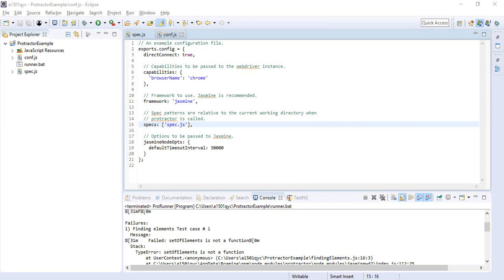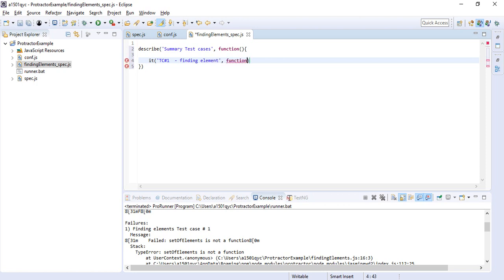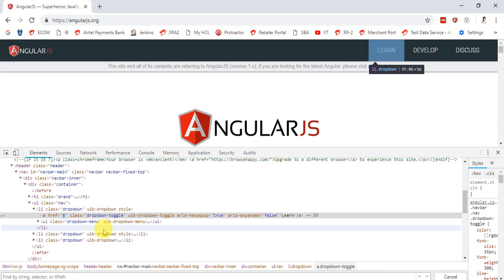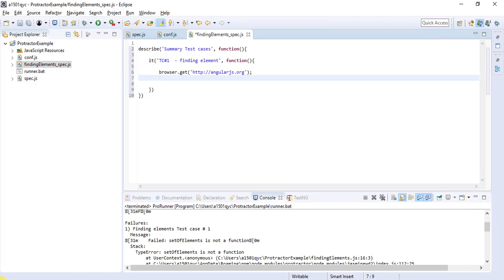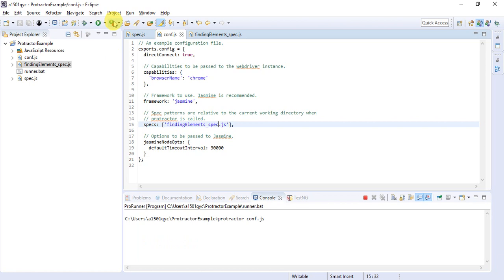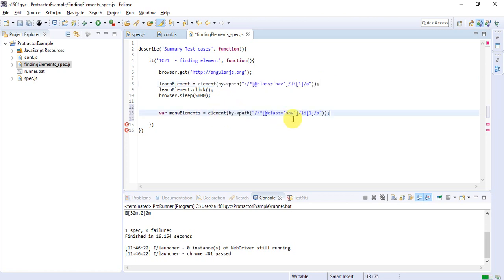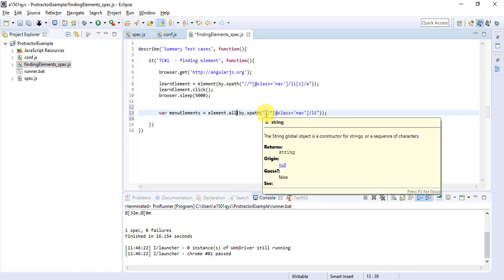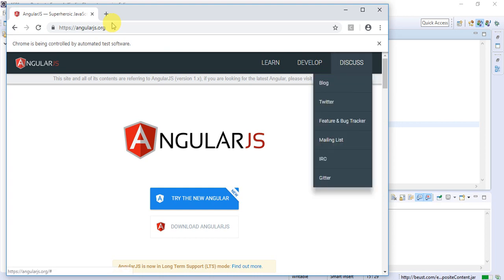finding elements in protractor | Protractor Tutorial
Learn that how to find singe and multiple web element(s) in protractor scripts | Protractor Tutorial